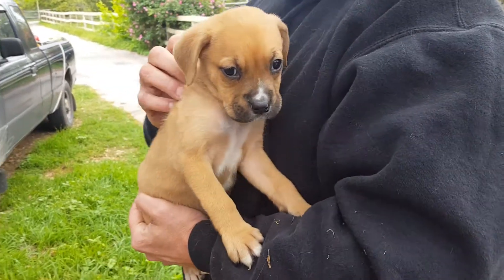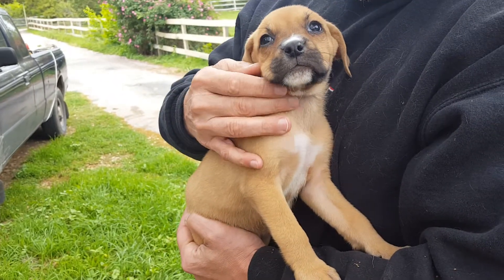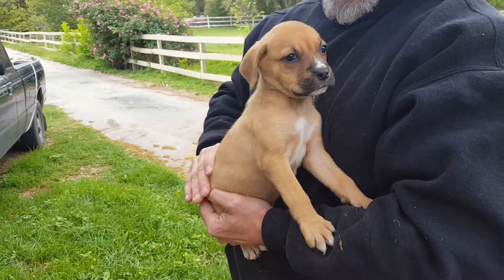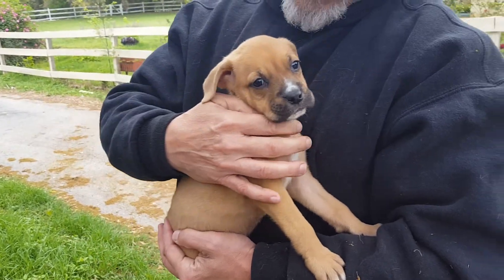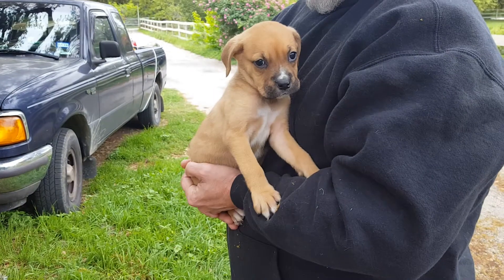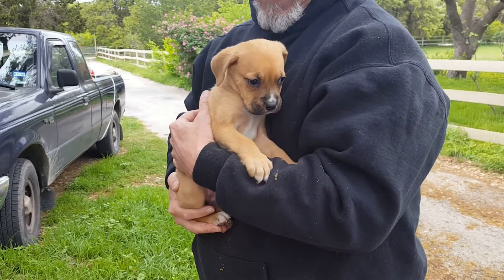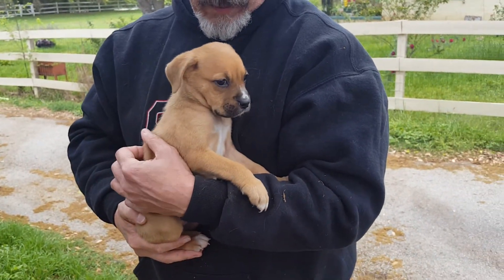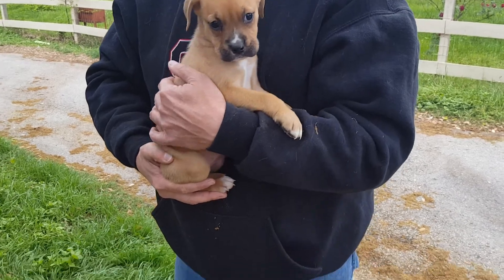CCPAL pup Liberty